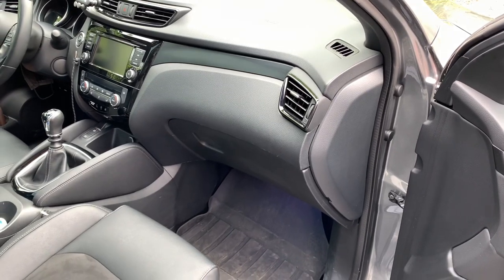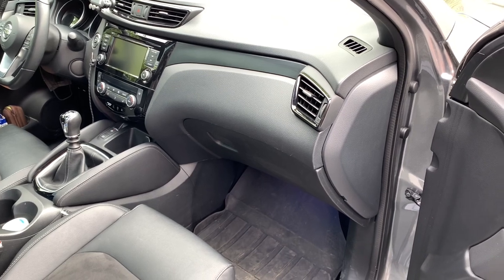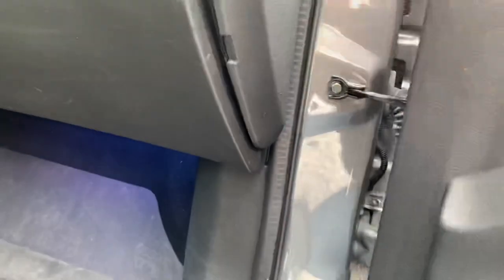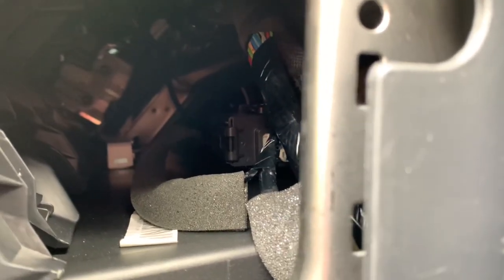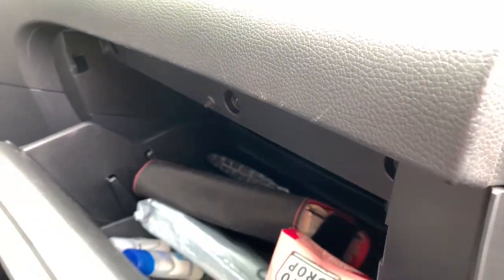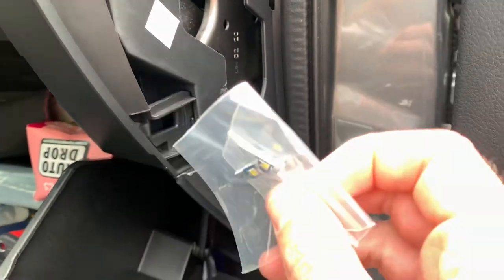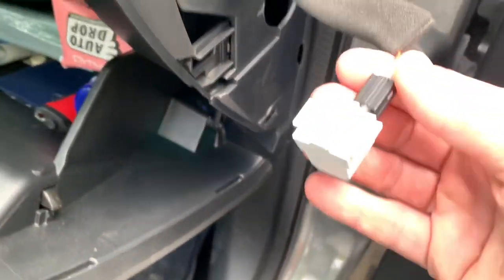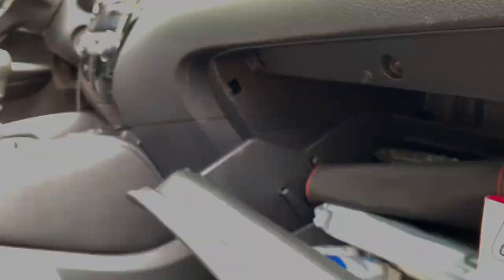Nissan Qashqai J11: the easiest way to change the glovebox light to LED !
T5 W3W LED bulb